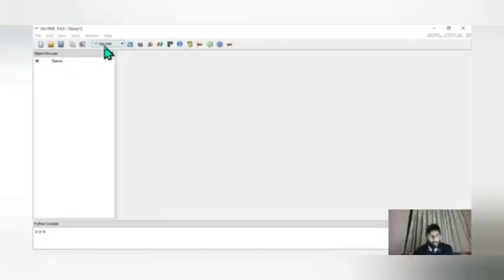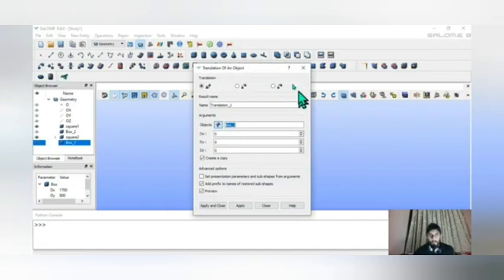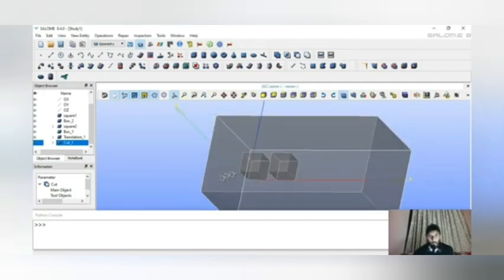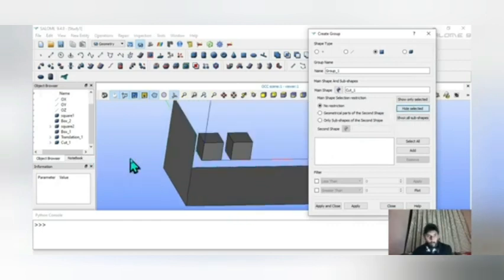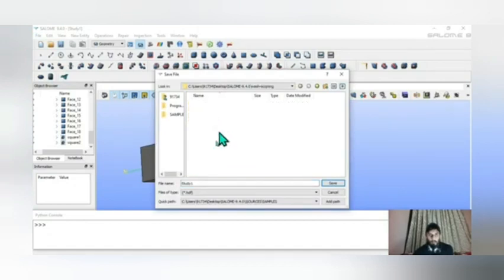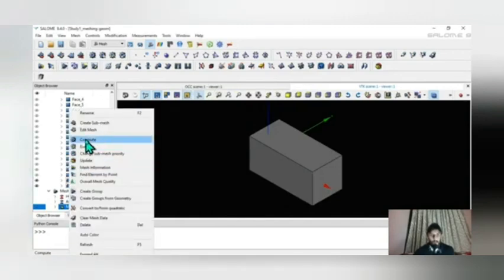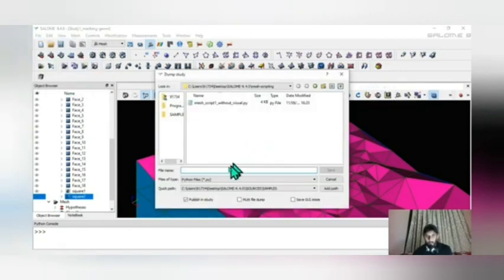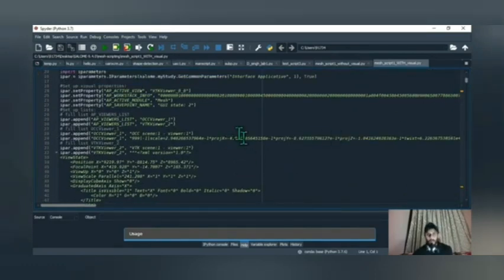Lectuure 8 Mesh Automation in Salome Part 1 Python Scripting CFD CAE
LECTURE 8 -Mesh Automation Part 1 Python Scripting CFD CAE